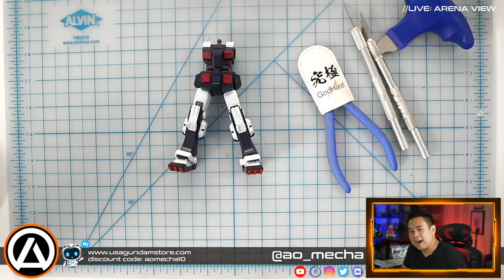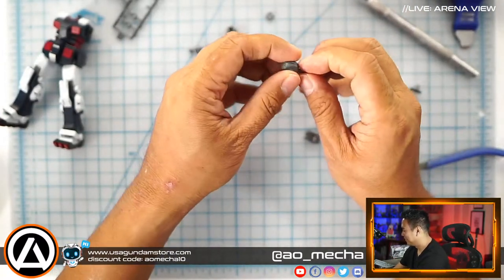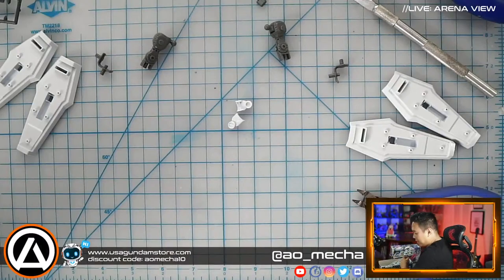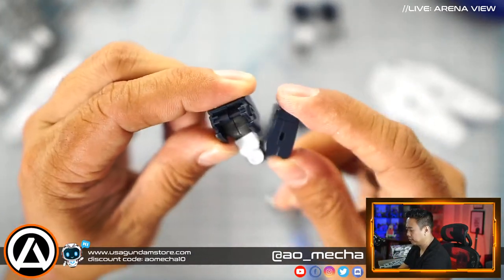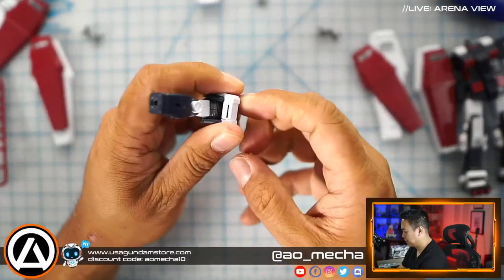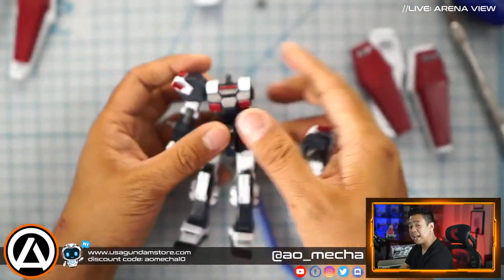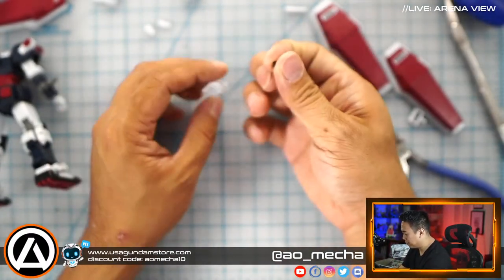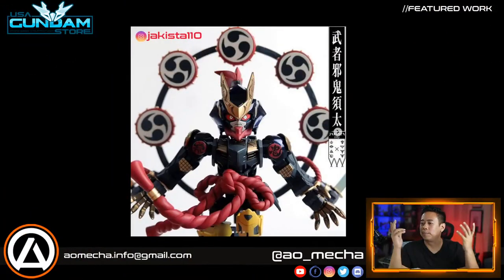AO MECHA LIVE EP-35 | BACKLOG BUILDER : HG FA-78 FULL ARMOR GUNDAM PT2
AO_MECHA LIVE:
EP-35 BACKLOG BUILDER
HG FA-78 FULL ARMOR GUNDAM - PT2

FEATURED WORK

AO MECHA INFO!